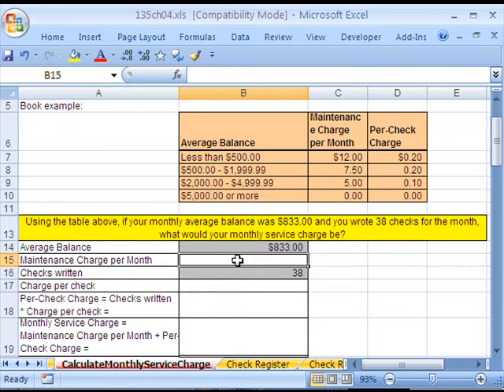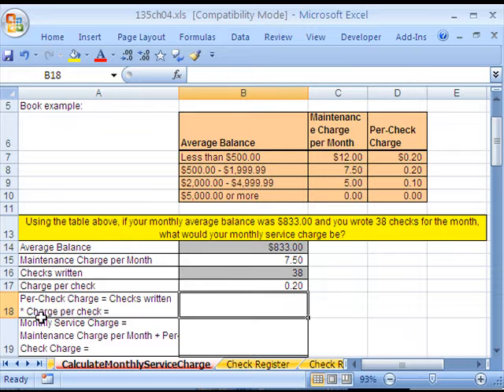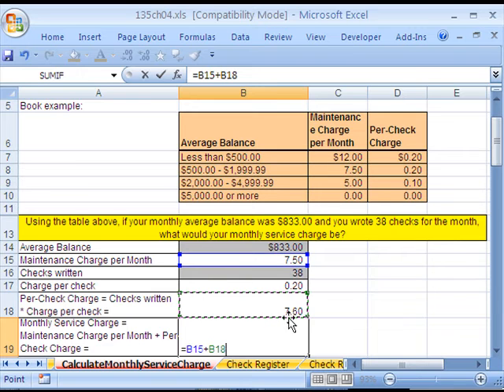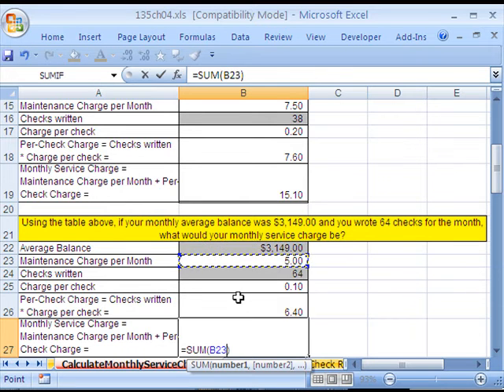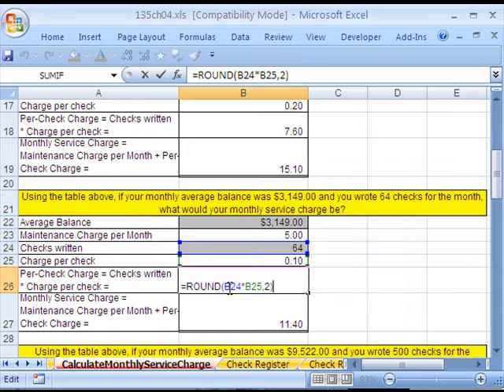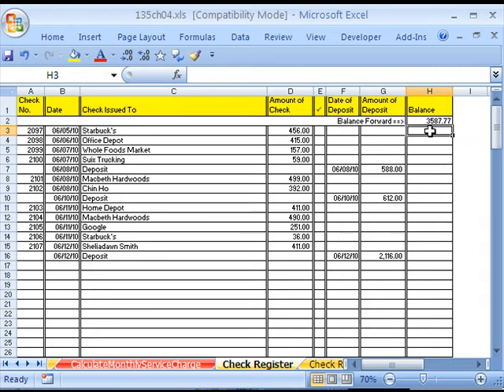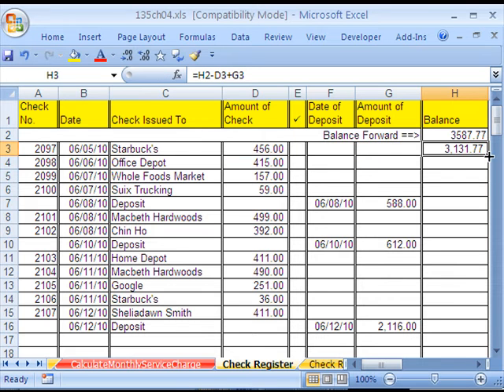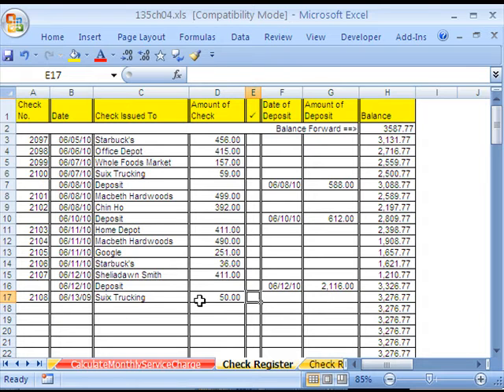Excel Busn Math 35: Check Accounts: Service Charge & Balance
See how to calculate the service charge for a checking account and see how to create a formula for the balance in a checkbook or checking Register.